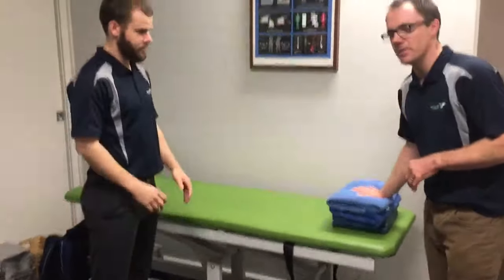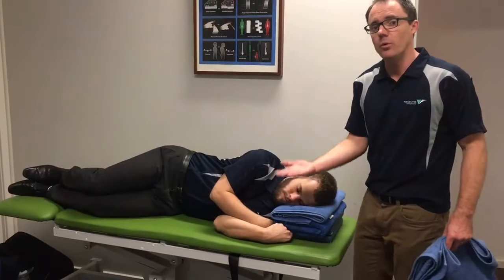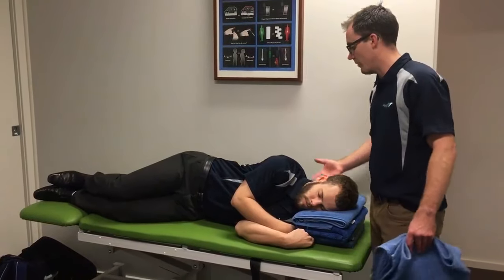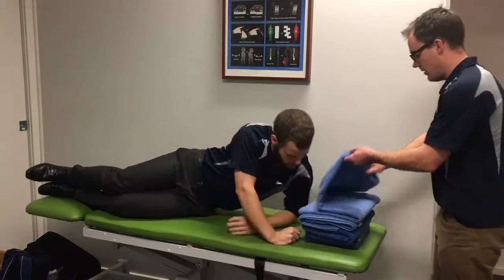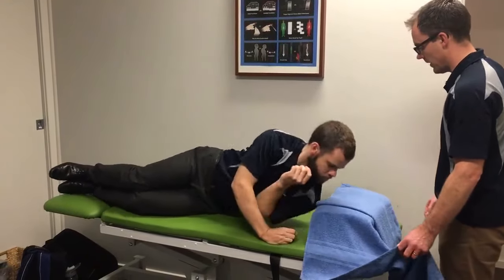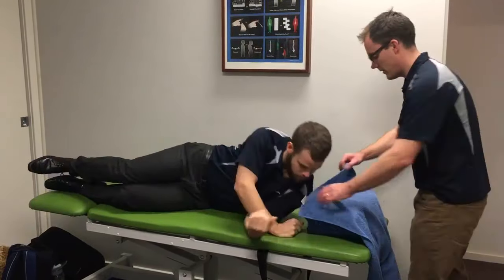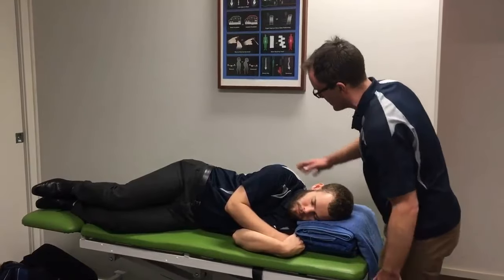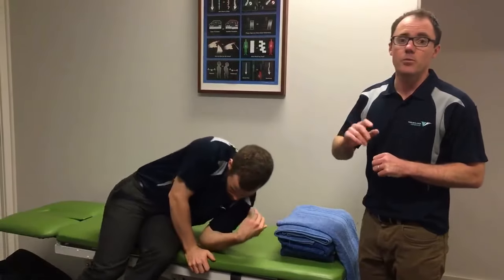How to set up your pillow for a great nights sleep!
Do you toss and turn? Are you a restless sleeper or do you wake up feeling sorer than when you went to bed? There is a chance that your pillow height might not be right. Check out this video that Tom and James did a while back where we run through finding the right pillow height for you!